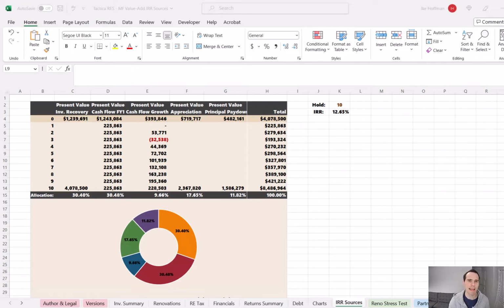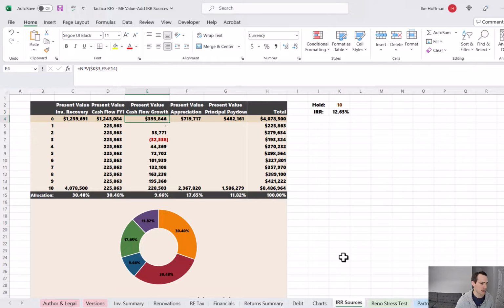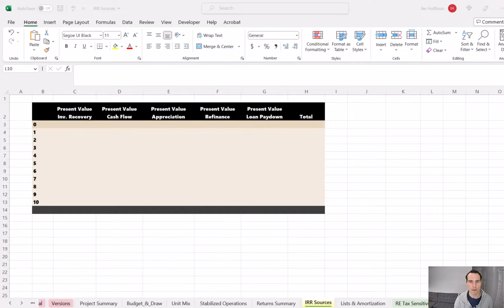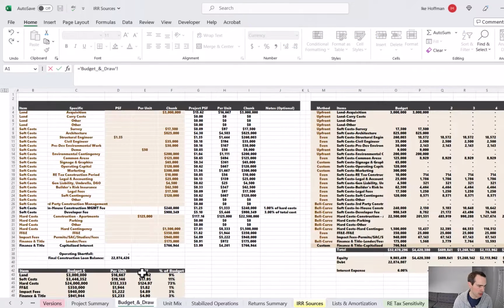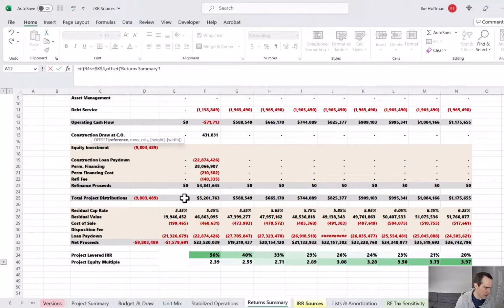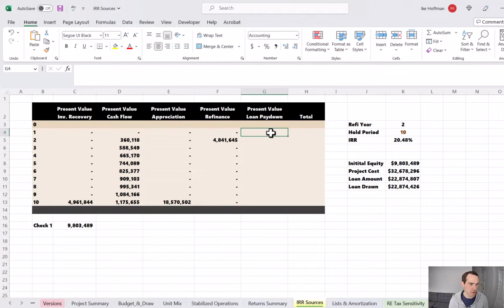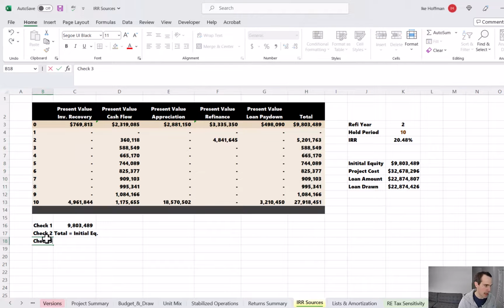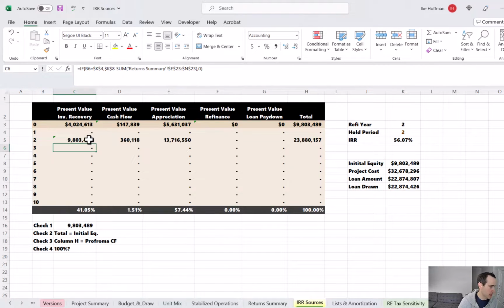Mastering the IRR Intricacies in Real Estate Investing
Two unique real estate projects with the same projected IRR could have distinct risk profiles. Understanding the components of IRR (IRR Sources) can help you uncover risk factors and better understand a project's strengths and weaknesses.

0:00 Intro
1:05 Introducing IRR Sources
7:00 Building an IRR Sources Model From Scratch
22:56 Flaws of IRR Sources
27:17 Conclusion